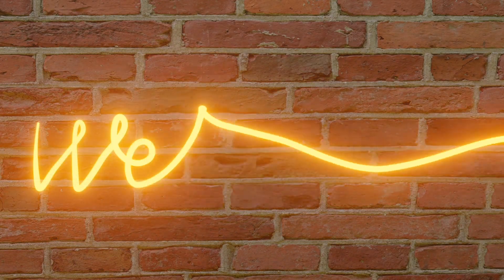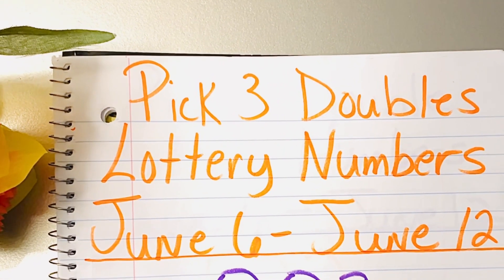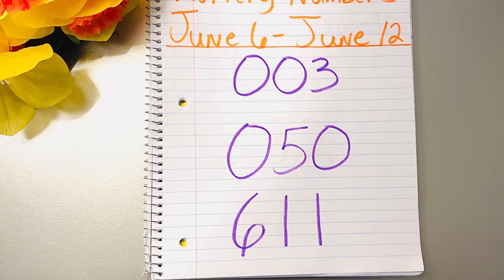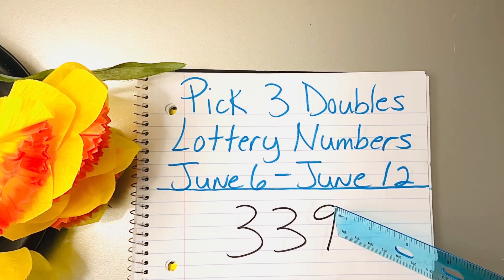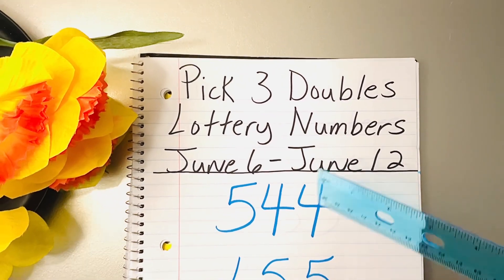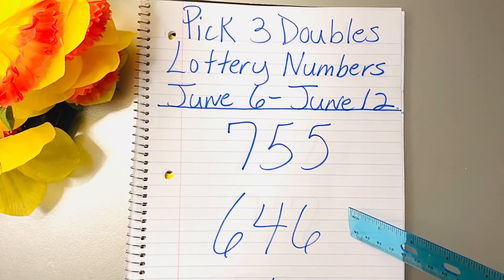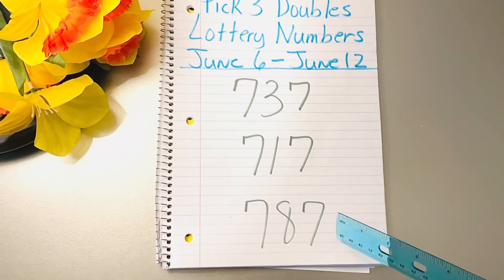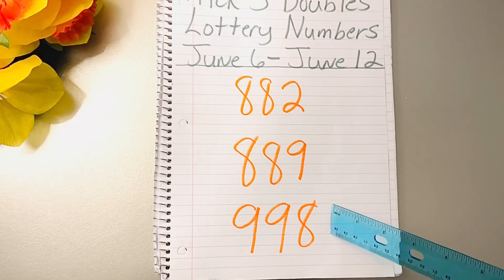Pick 3 Doubles for the Week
Chloe’s Picks
Apple Watch Series 8 [GPS 45mm] Smart Watch w/Midnight Aluminum Case

Fitbit Inspire 2 Health & Fitness Tracker